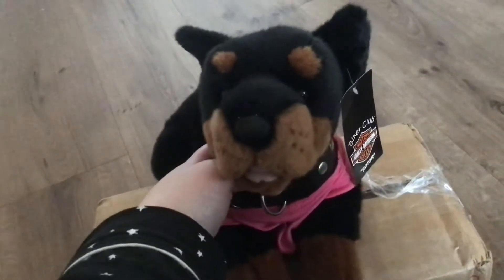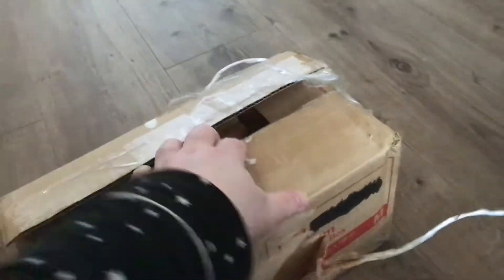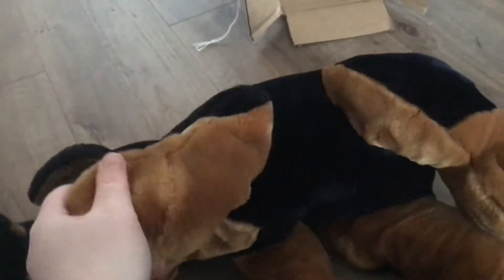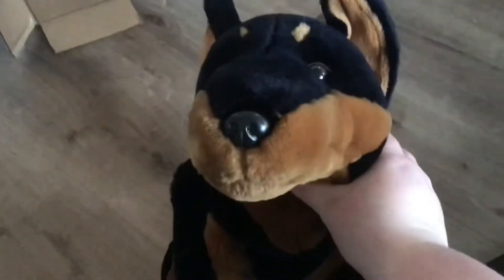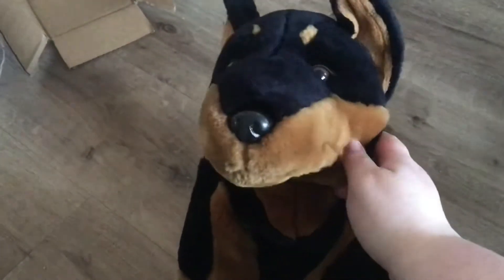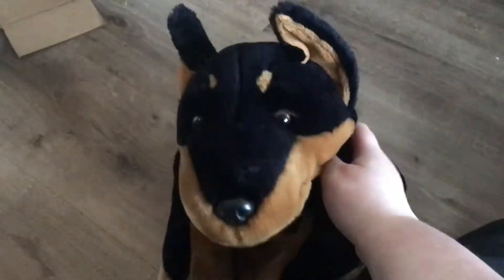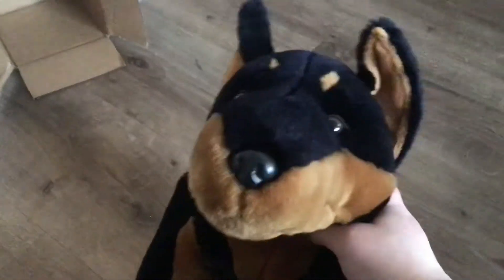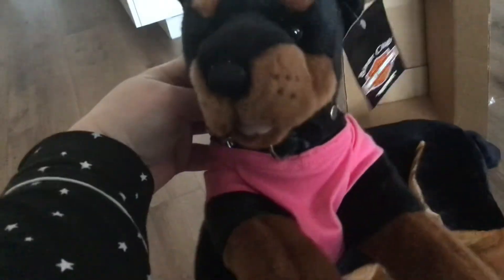🐾💖Adorable Dobie Package from the awesome Stacy💖🐾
Thanks to my amazing friend Stacy, I was able to add another Doberman plush to my plushie collection! 🥰💕💖❤️ as we did another amazing trade, we were able to help eachother to achieve some grail plush! 😄💜💜

I’m a little late with uploading 😅😅…but I’m glad to share this epic unboxing now! 😄🐾💕💖

Thanks so much for trading with me again Stacy! 😊💜💜